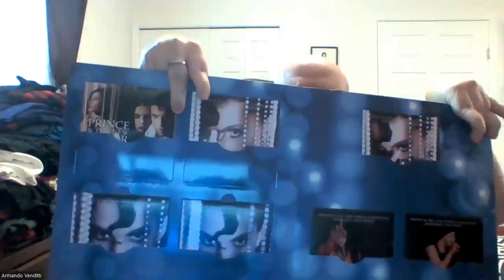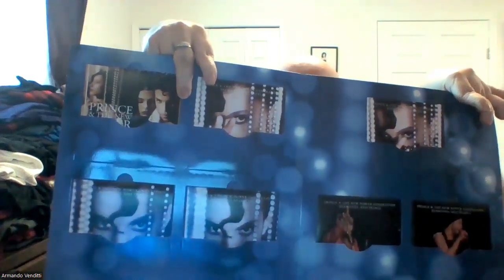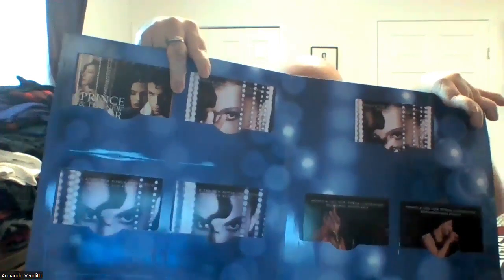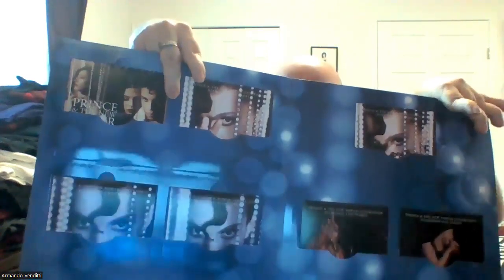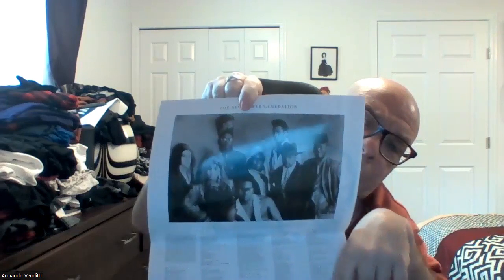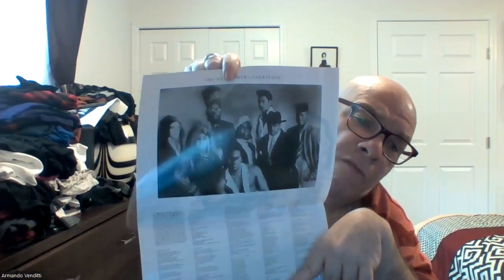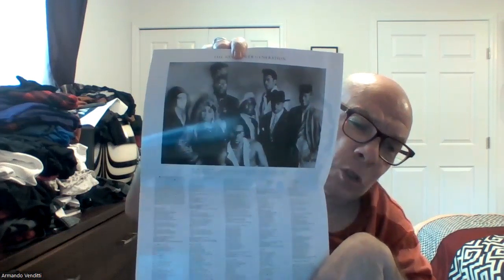New Arrival : Primce - Diamonds & Pearls Super Deluxe Edition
Takng a closer look at the just released Super Deluxe Edition of Diamonds & Pearls from Prince.